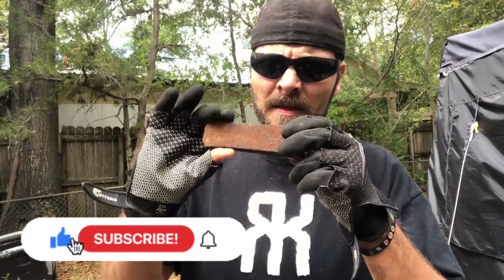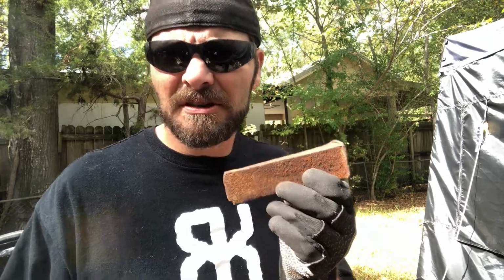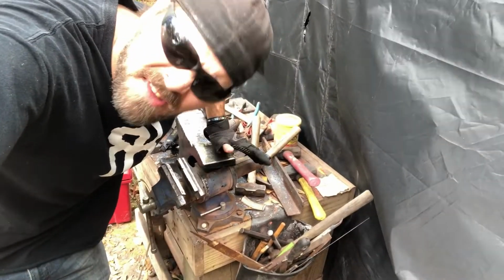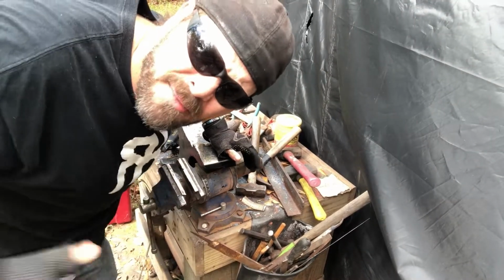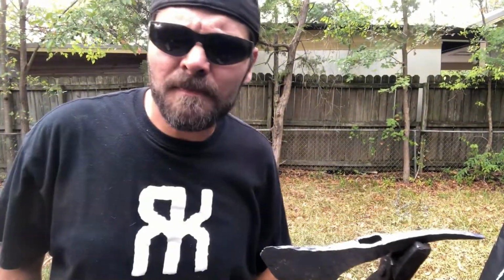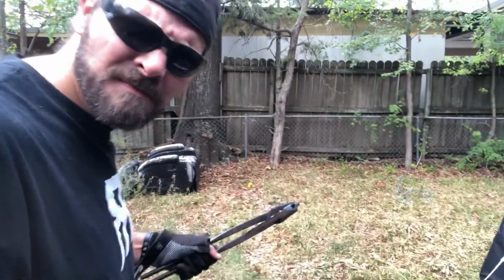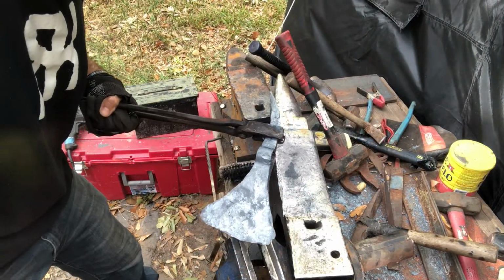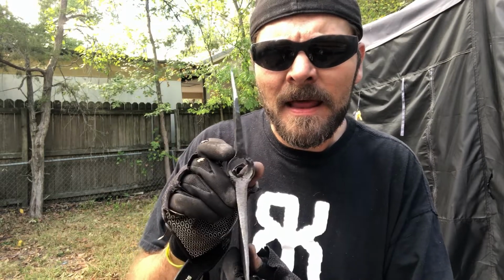Hand forging an axe head!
Forging an axe head out of an old wedge used for splitting wood!!

Facebook.com/robknivesforge